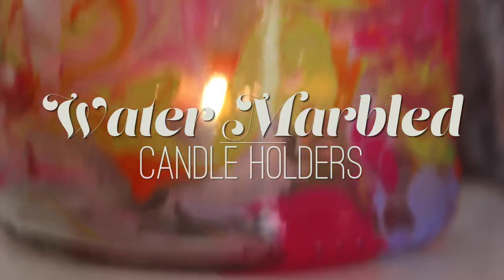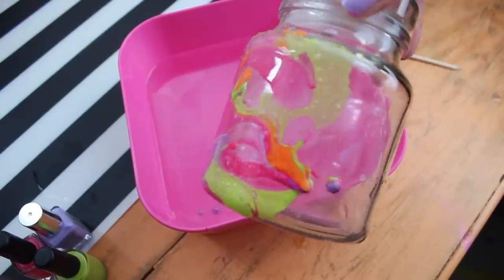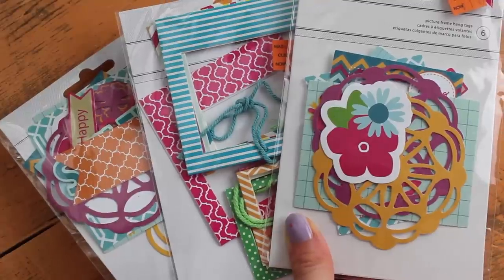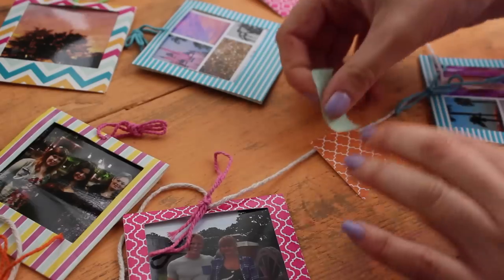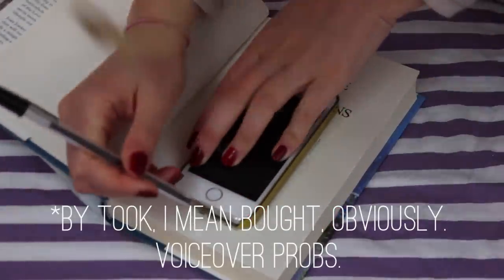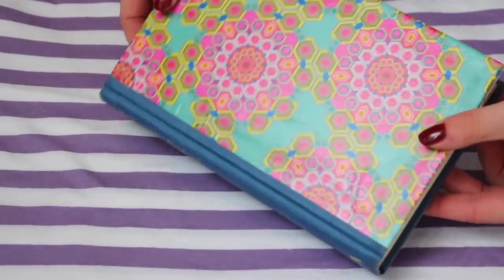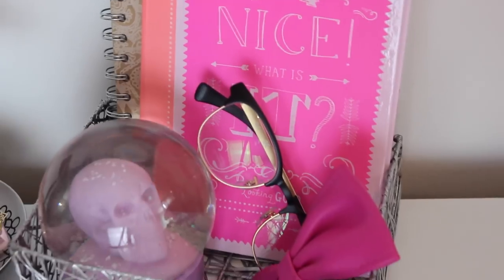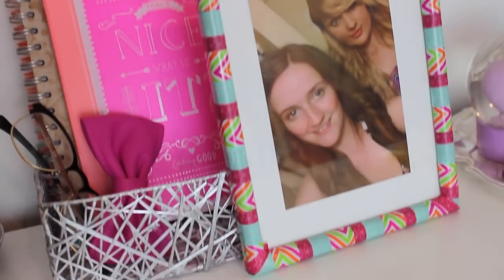Affordable DIY Room Decor Inspired by Pinterest and Tumblr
Here's another DIY room decor video, and 4/5 of these things were made using items from the thrift store so they are super cheap and affordable. Let me know what you think, I hope you all enjoyed the video!

s n a p c h a t : hermione-xo